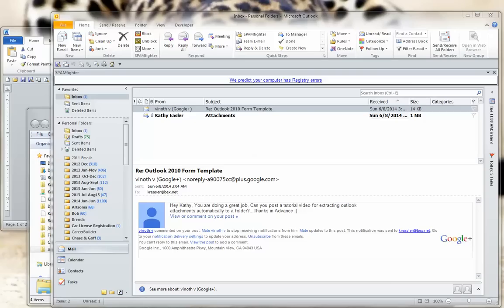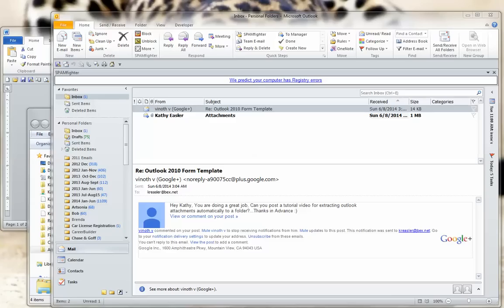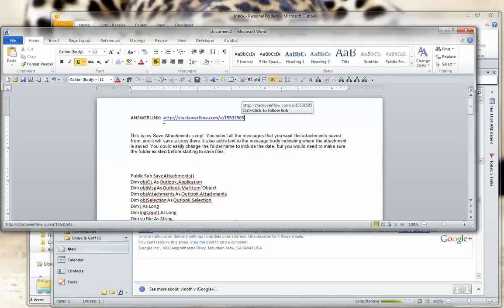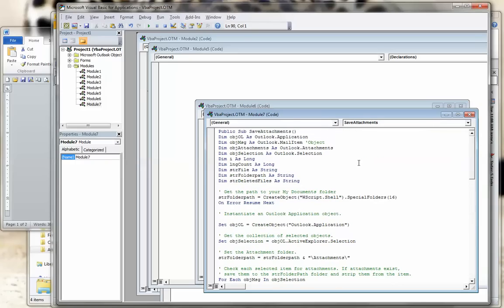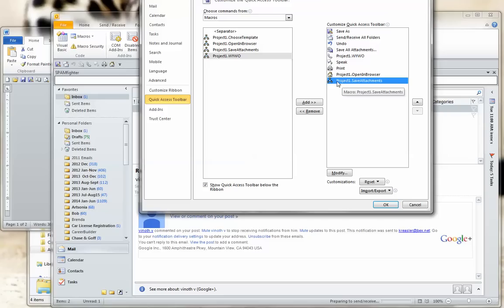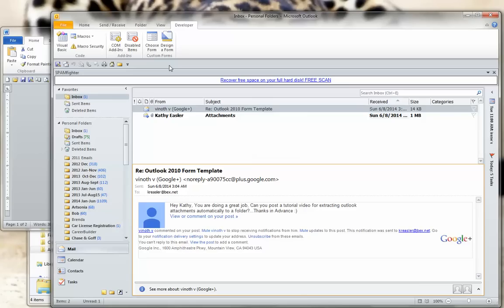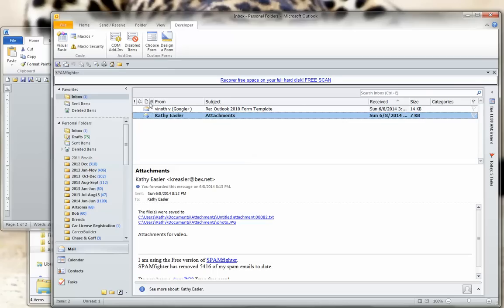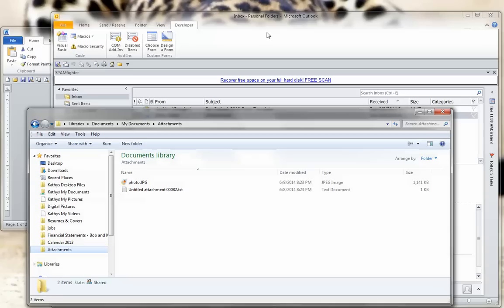Extract Outlook Attachments to a Folder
Run a macro that will extract attachments from any highlighted emails in Outlook and save the attachments to a folder you previously created on your hard drive.  View the macro language and creator at stackoverflow ... dot ... com ... slash ... a ... slash ... 15531505.